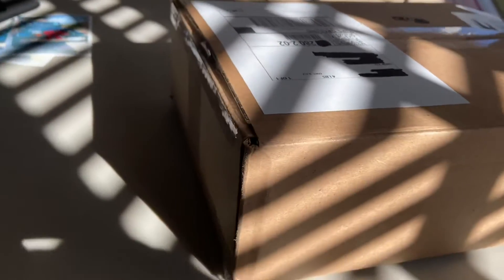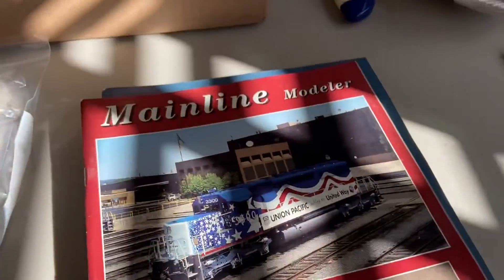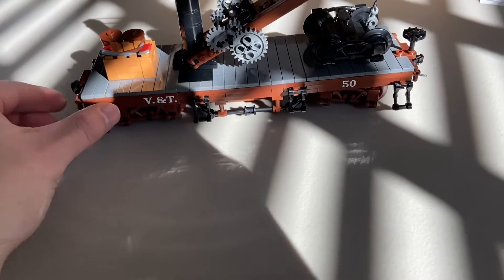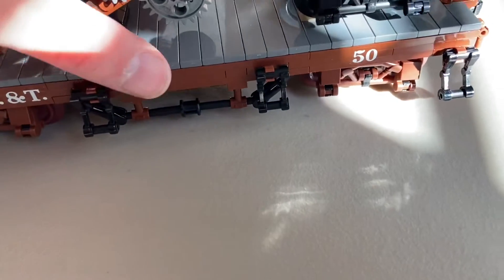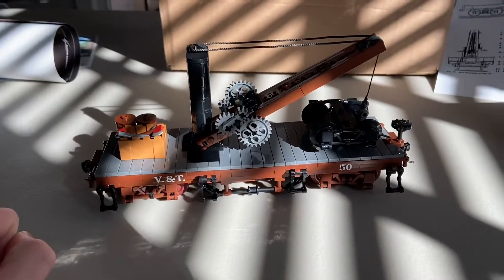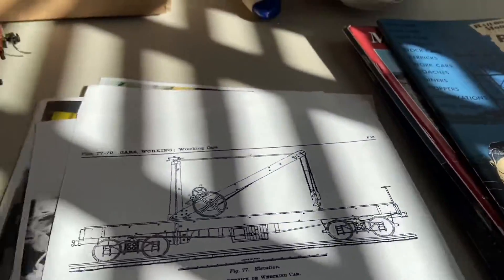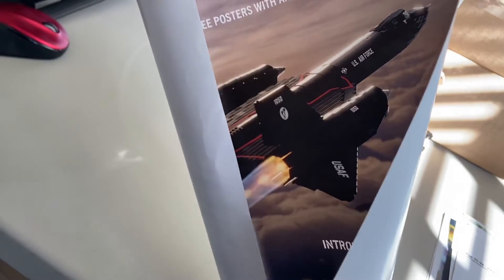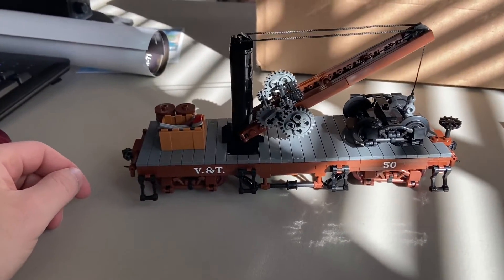A Present from Cale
Cale and I have a habit of sending each other gifts for birthdays and Christmas. This year he put both my Christmas and birthday gift into one box, and here’s me opening it and finding out what he sent.

Not made for kids but not inappropriate. I don’t control what people see online.